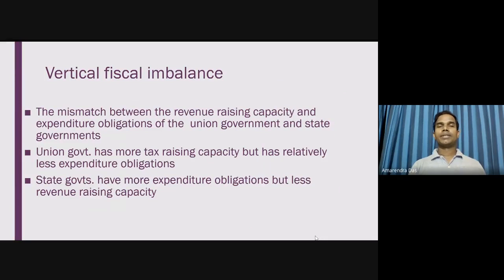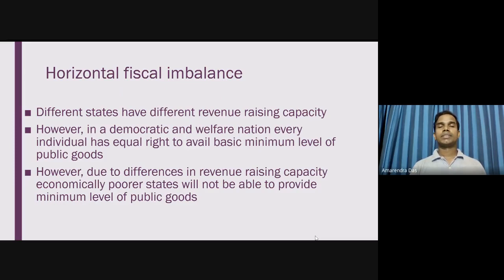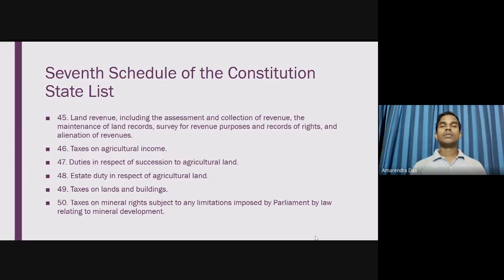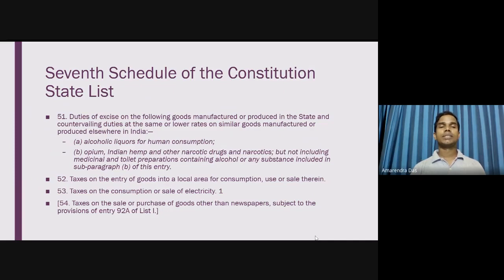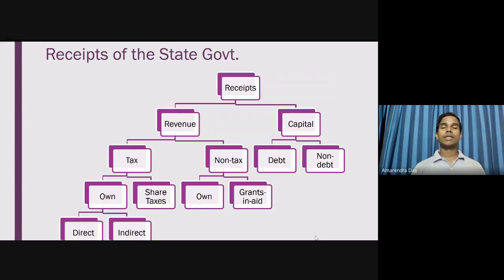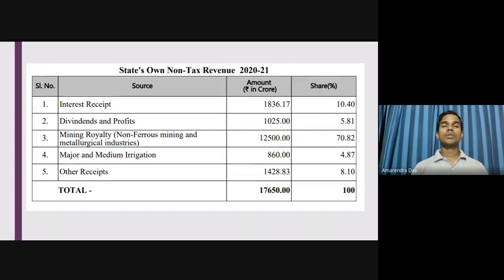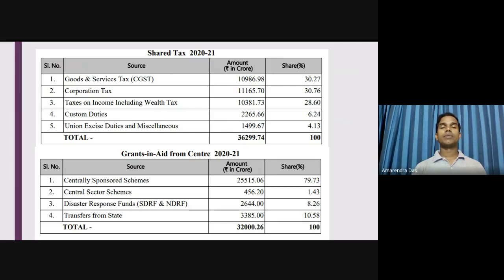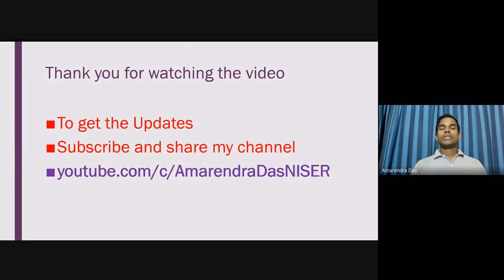Receipts of the State Government [sources of revenue for the state government]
In this video I have discussed the receipts of the state government. I have discussed concepts like vertical fiscal imbalance, horizontal fiscal imbalance, constitutional provisions to correct the fiscal imbalances. Capital receipts of the state government; debt capital receipts and non-debt capital receipts of the state governments.